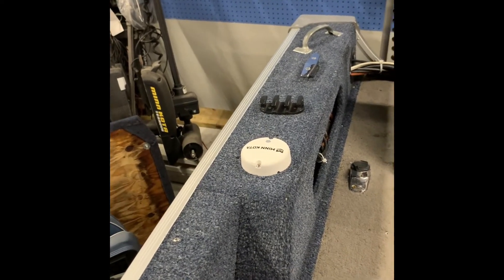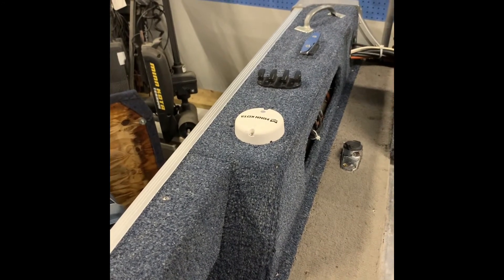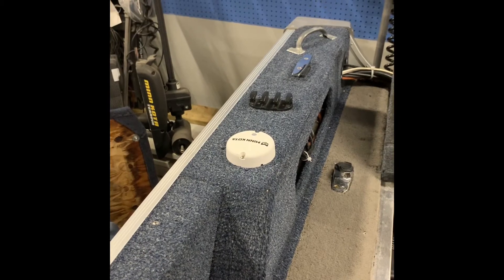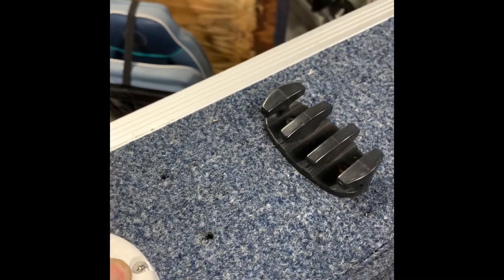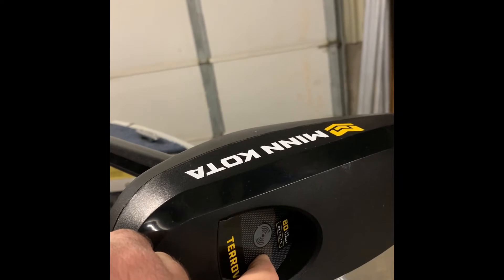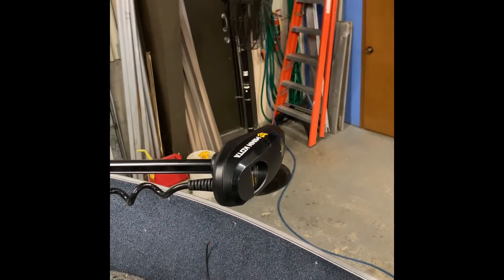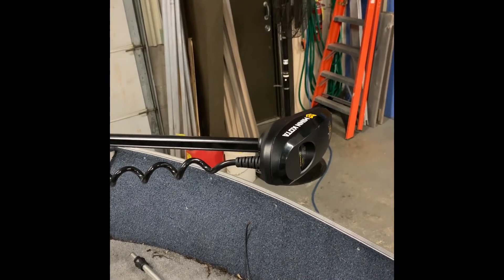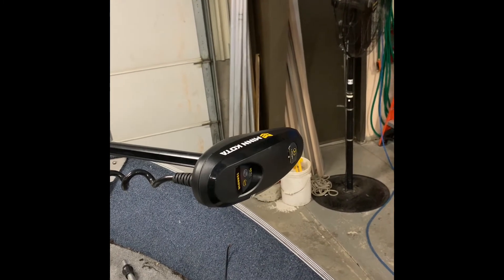Minn Kota Bluetooth heading sensor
How to pair Minn Kota Bluetooth heading sensor with Minn Kota trolling motor